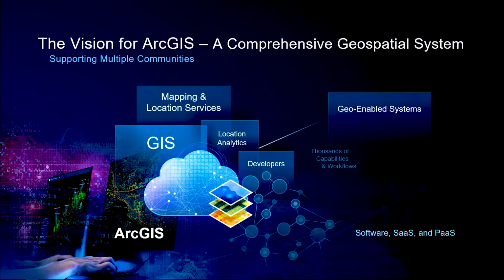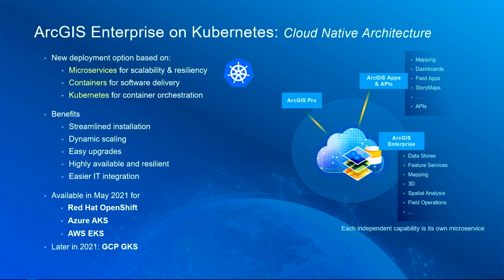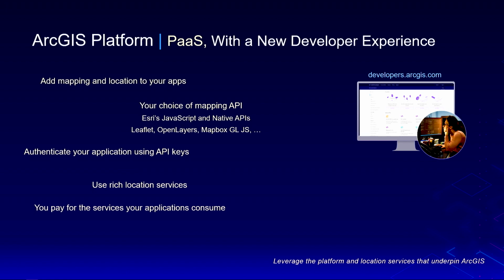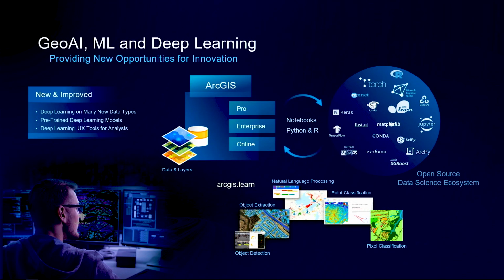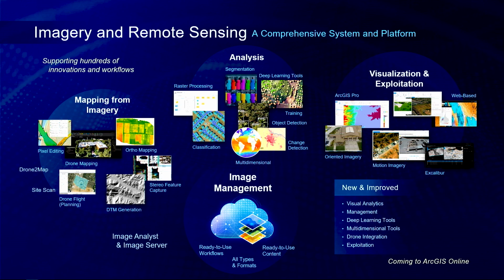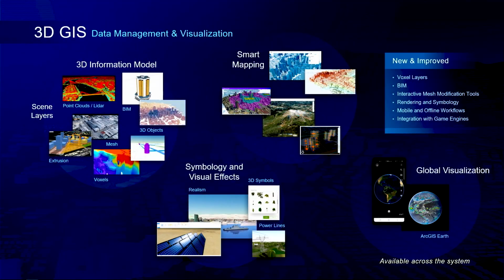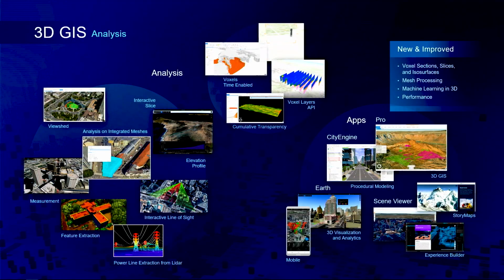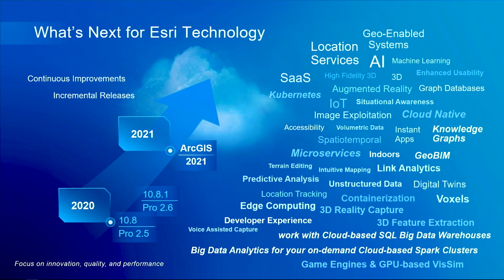ArcGIS 2021: System Overview and Highlights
Sud Menon, Director, Software Product Development provides an overview of ArcGIS 2021, the system, and its underlying platform, including what's new, and a little bit of what's coming.